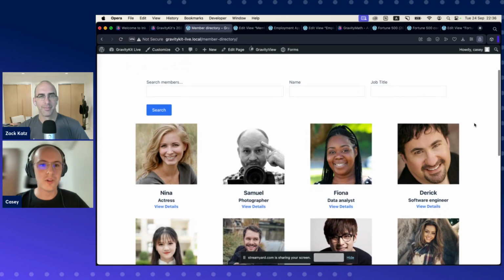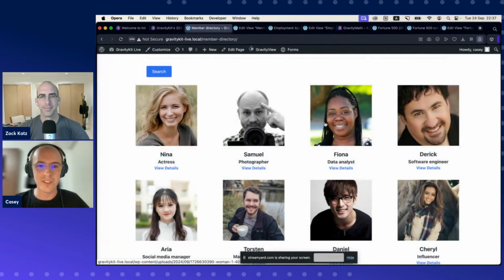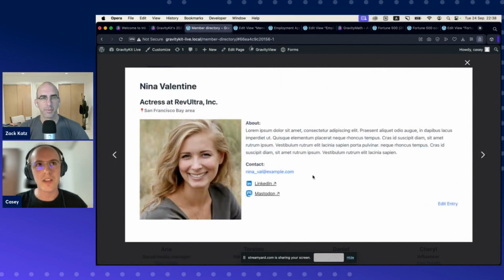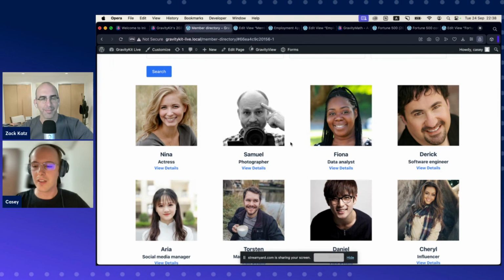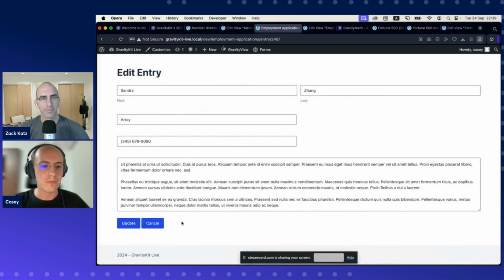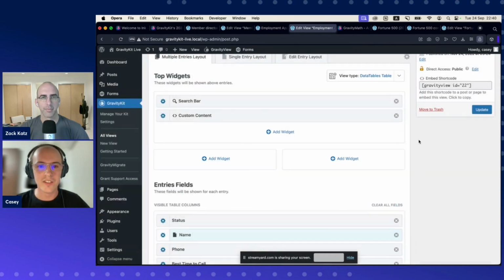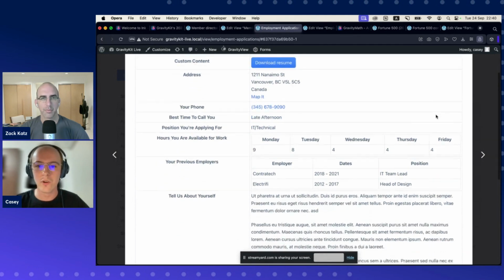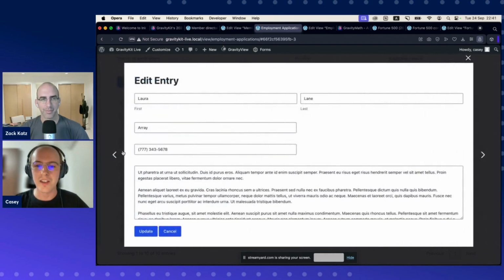GravityView – How to view and edit entries in a lightbox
In this video, Casey shows you how to view and edit entries in a lightbox with GravityView.